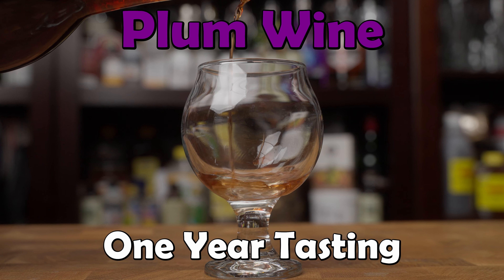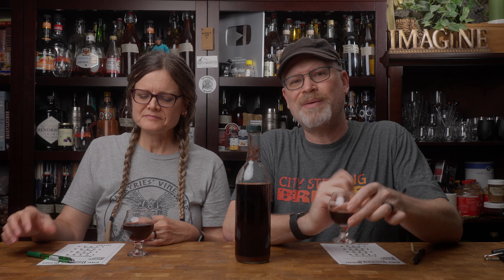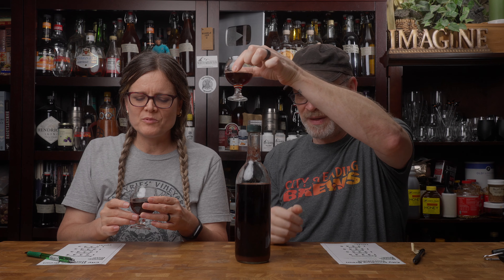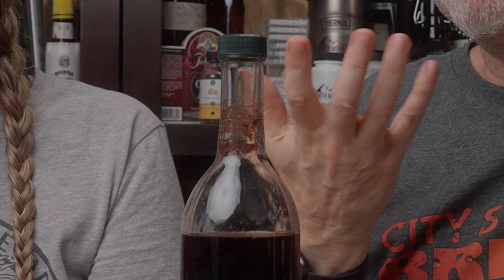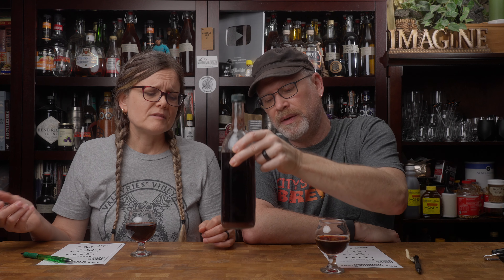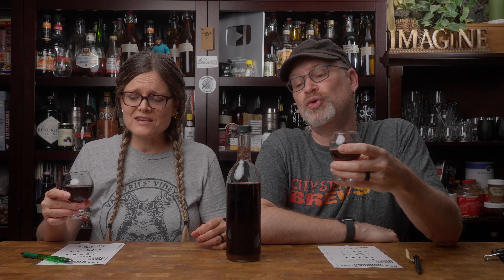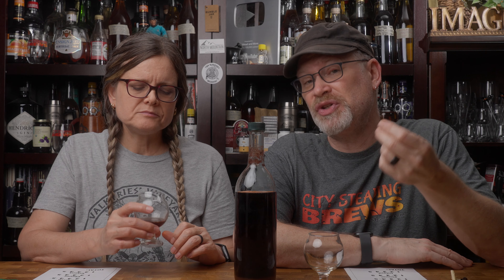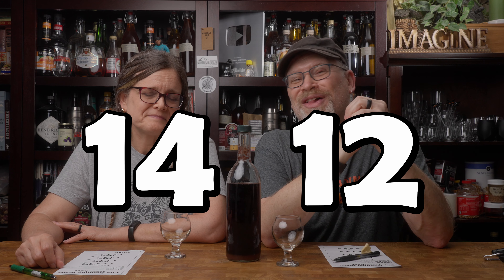Plum Wine One Year Later - New Scoring!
Our plum wine is... insteresting.  Not exactly what you think of as a plum wine, but, it has it's own unique characteristics too!  We aged this plum wine for a year and now we are tasting it and giving it a score with our NEW scoring system!

Screw Top Wine Bottles
Belgian Tasting Glasses